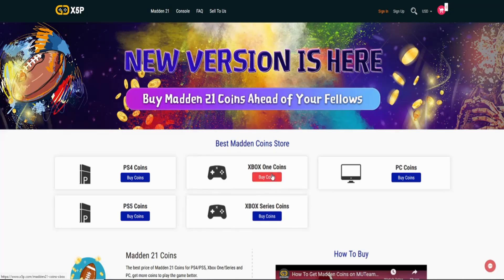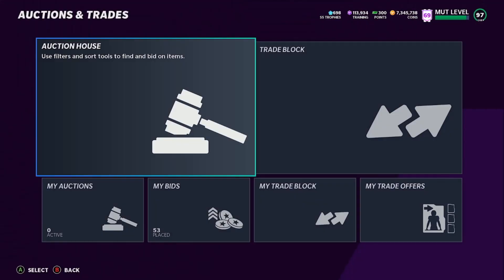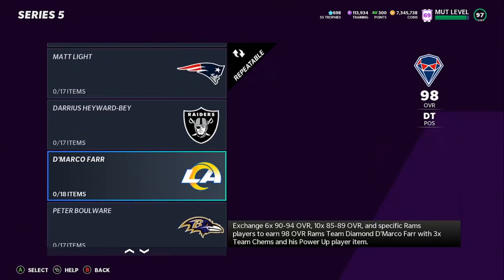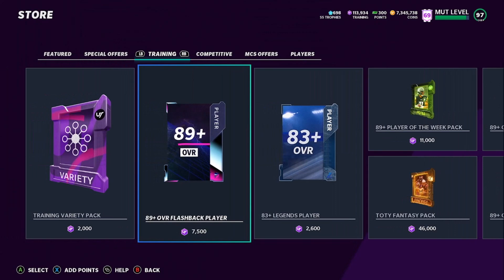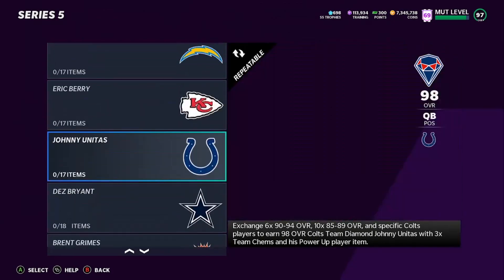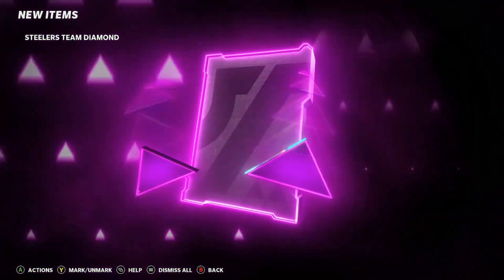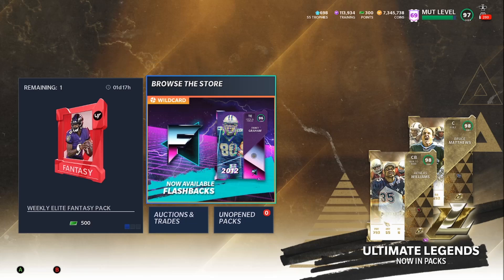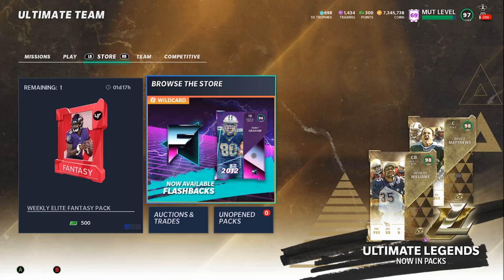HOW I MADE 1 MILLION COINS MADE TODAY!!! CRAZY COIN METHOD!! *SHORT VERSION!!